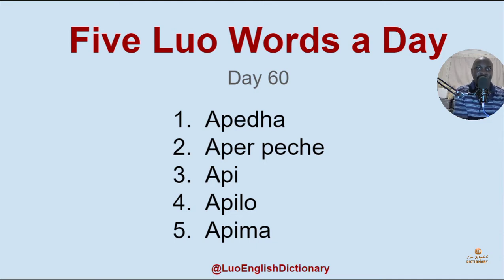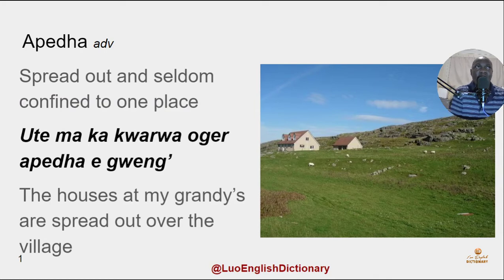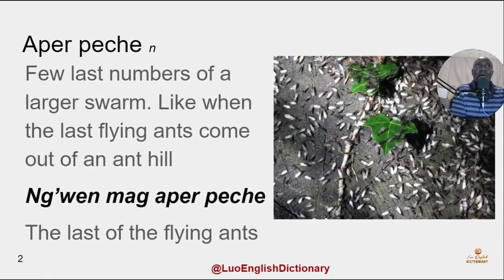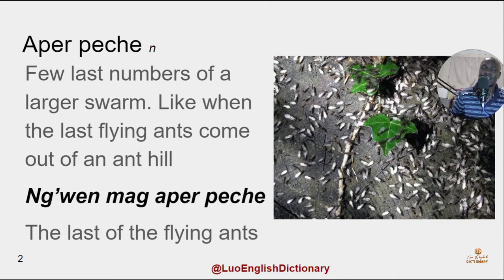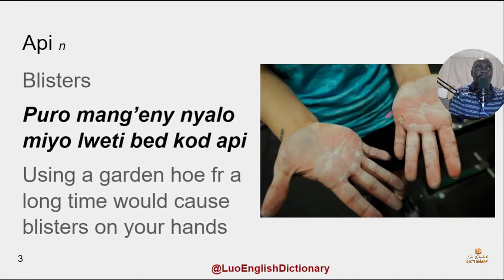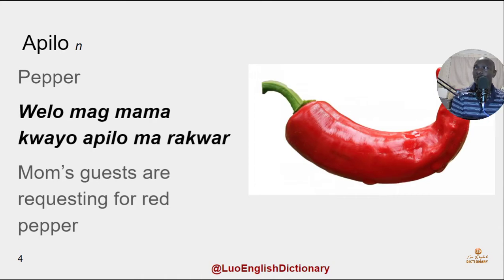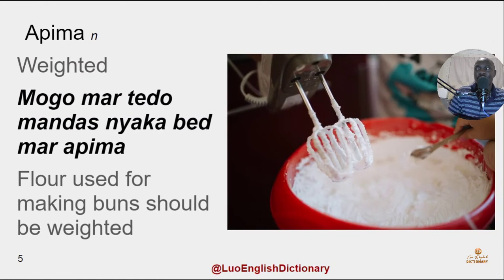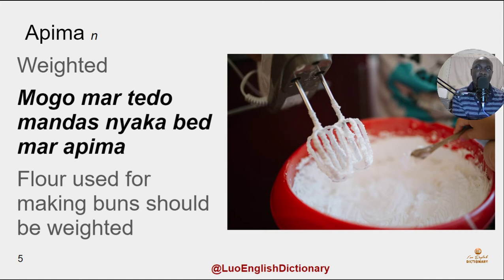Day 60 Five Luo Words A day Apedha Aper peche Api Apilo Apima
Apedha
Aper  peche
Api
Apilo
Apima

Sound: Microphone